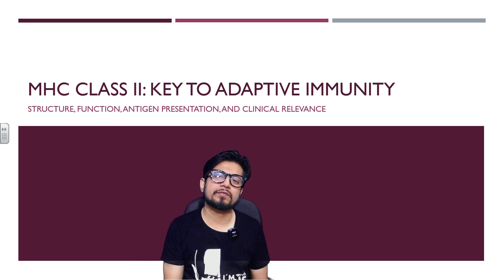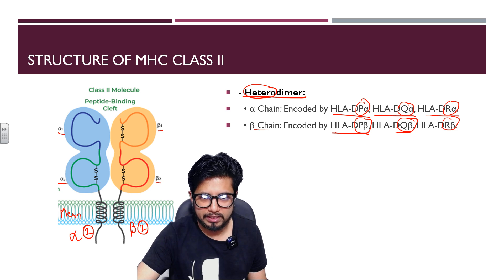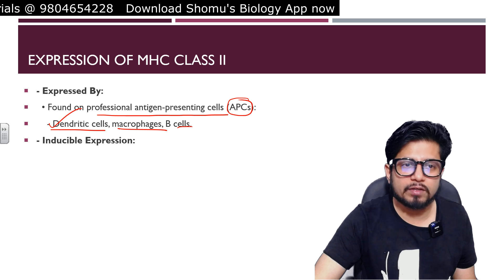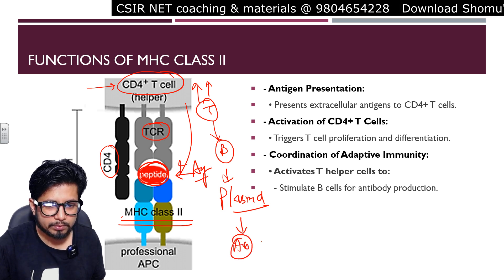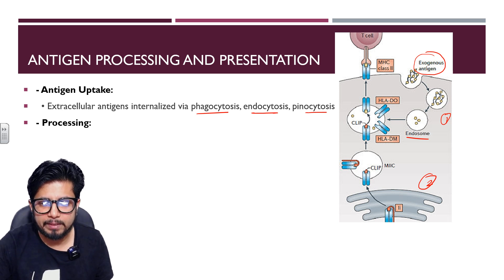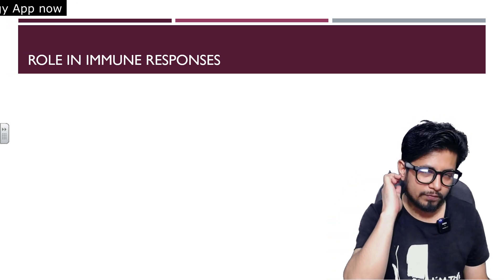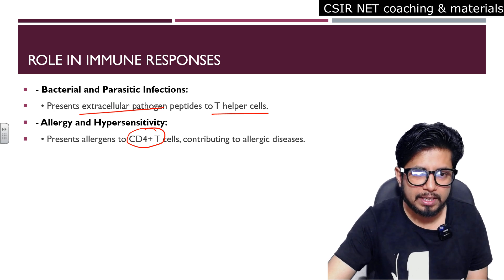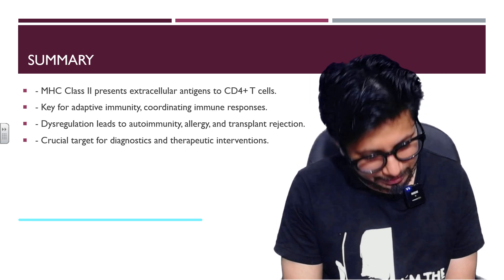MHC class 2 structure and function | Major histocompatibility complex 2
MHC class 2 structure and function | Major histocompatibility complex 2 - This lecture explains MHC class 2 structure and function | Major histocompatibility complex 2.